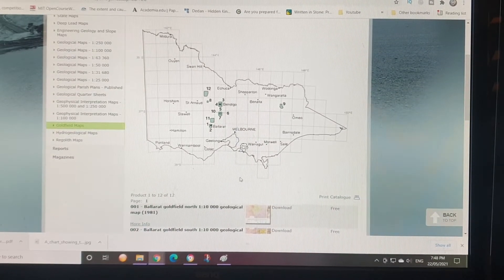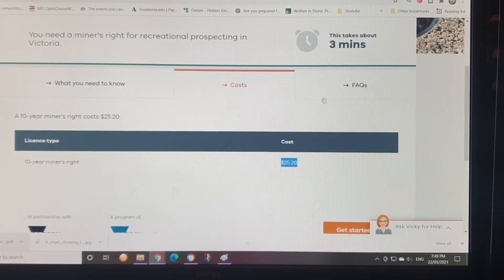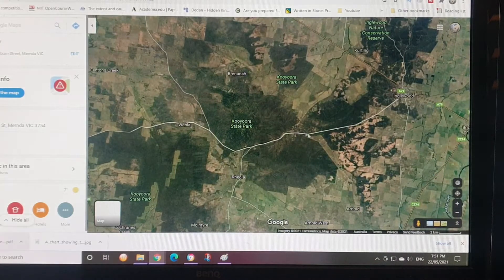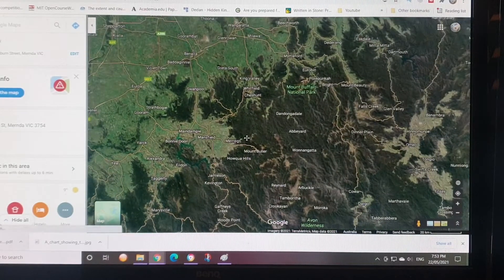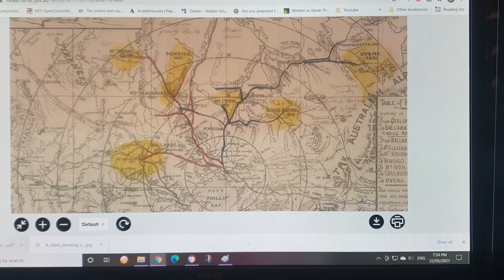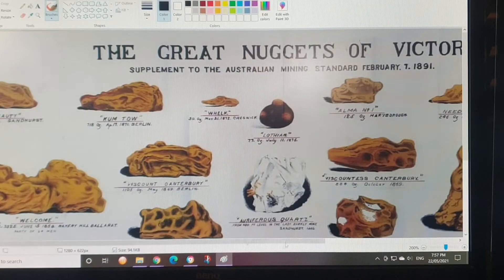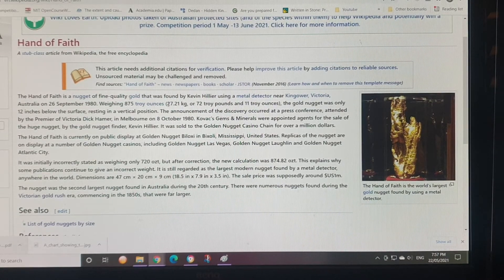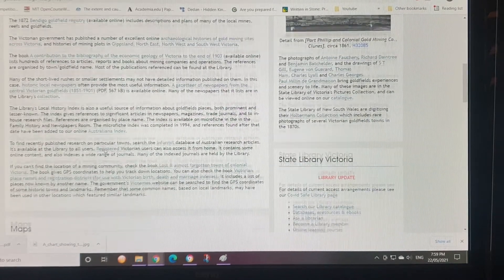Geology: Victorian Gold Deposits introduction.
A simple introduction to the gold deposit areas of Victoria.